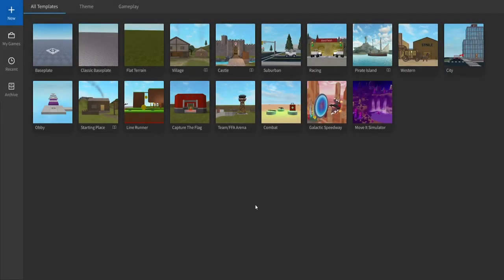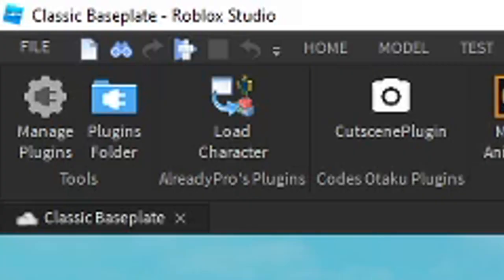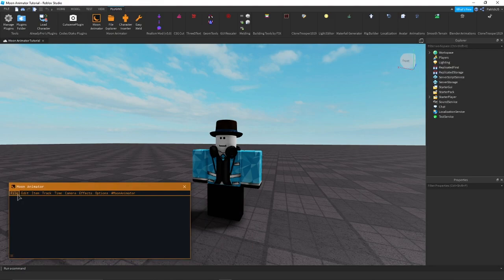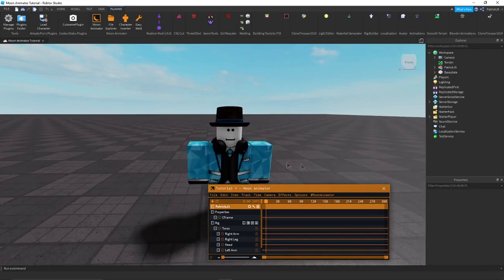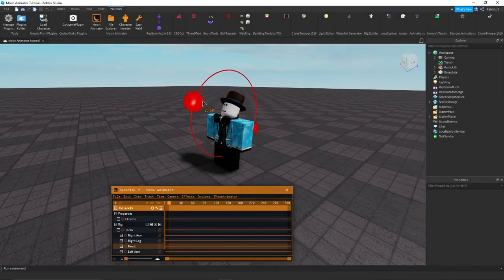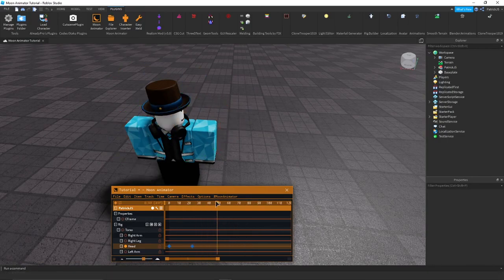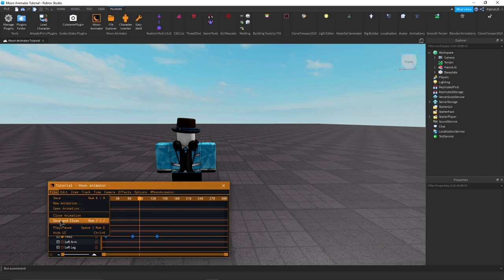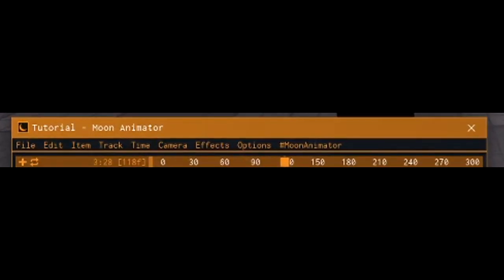[OUTDATED TUTORIAL] How To Use Moon Animator: Character Inserting, Keyframing and Saving!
UPDATE: This tutorial is outdated now that Moon Animator 2 has just released. I may or may not remaster this video and make a series out of it.

I have been requested by many of my viewers to explain how YOU can animate like me or anyone else like J-Bug, Notive, or ObliviousHD. You will start with the baby steps, then move on to become a professional ROBLOX animator.

^ Though you should have experience with Roblox Studio and its physics, I'll leave it here for downloading anyway

[Also from what I see the plugin is no longer called "Moon Animation Suite," and is now just "Moon Animator." Don't worry, it's the same thing, just the title changed]

You will not learn everything in a short amount of time. It took me over a year to get to where I am, so practice makes perfect

I will post more tutorials on how to use Moon Animator, because there is a lot more to learn